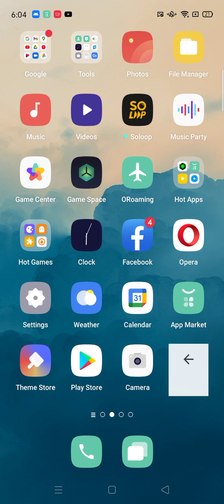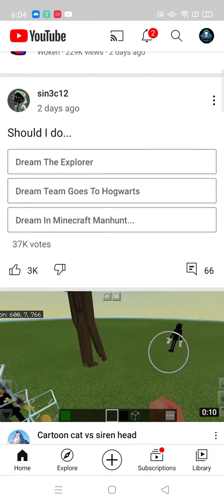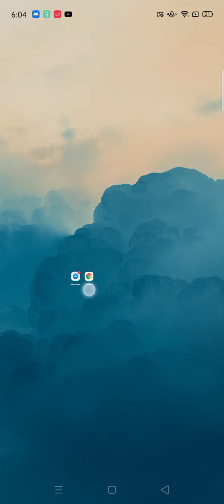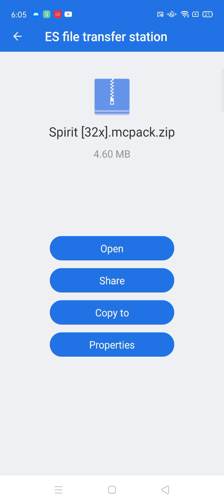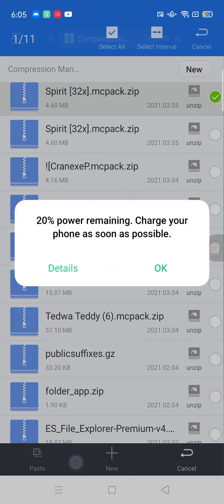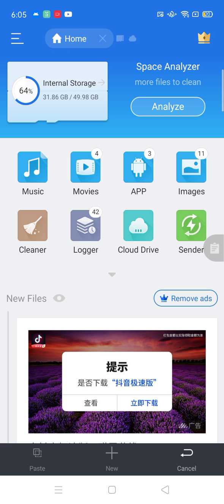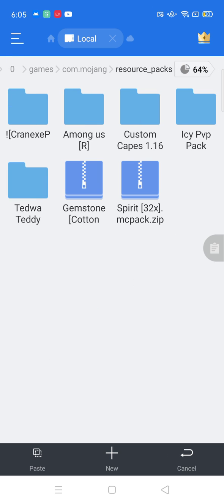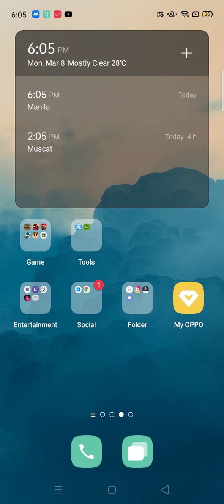How to get Texture packs On Minecraft Using es file explorer(READ DESCRIPTION IF YOU CANT HEAR)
Hi Guys today I'm gonna show you how to Get Texture packs on Minecraft Using es file explorer So If u saw The last video I did how to get Es file explorer using Es file Explorer So what u gonna do is Download The texture pack I want Then When u see the options On what app What u want to open Choose es file explorer Then when u open it it will say These options:

Open
Copy to
Etc.

Pick Open When You click it It will say all the files in the pack